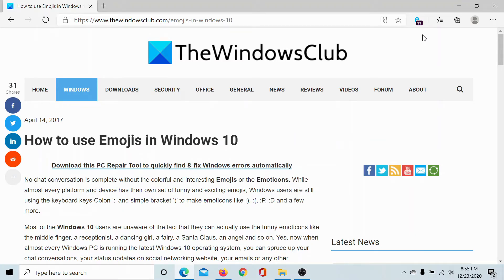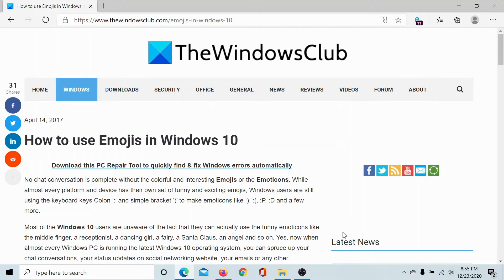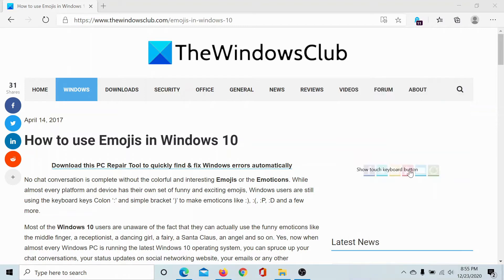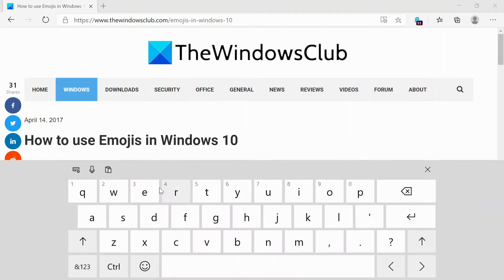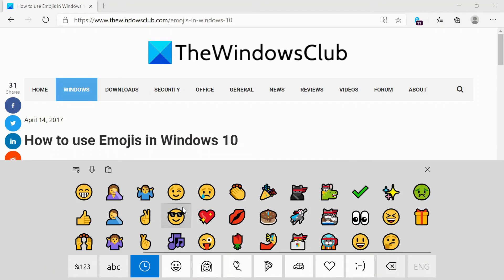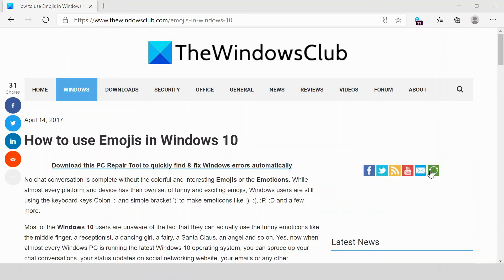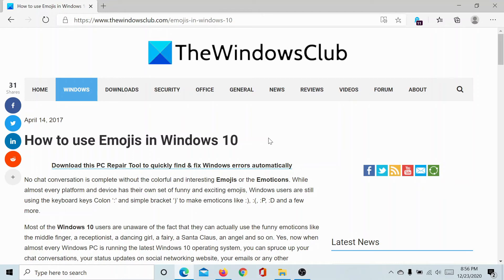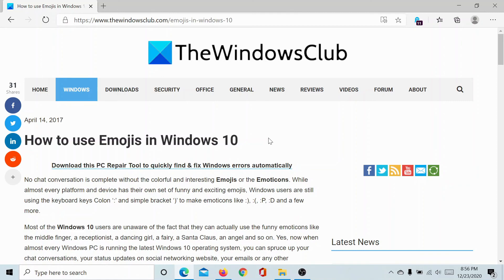How to use Emojis in Windows 10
Most of the Windows 10 users are unaware of the fact that they can actually use funny emoticons like the middle finger, a receptionist, a dancing girl, a fairy, a Santa Claus, an angel, and so on. Yes, now when almost every Windows PC is running the latest Windows 10 operating system, you can spruce up your chat conversations, your status updates on a social networking website, your emails, or any other documents with these tiny comical characters. In this post, we will learn about how to use Emojis in Windows 10.